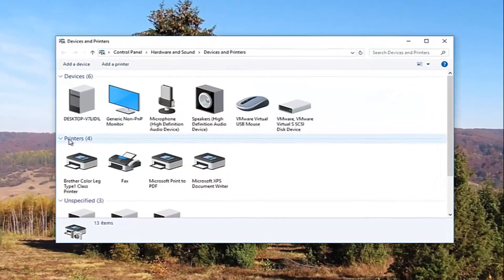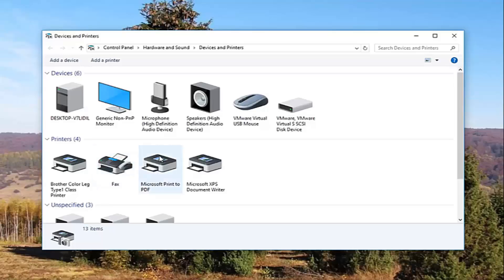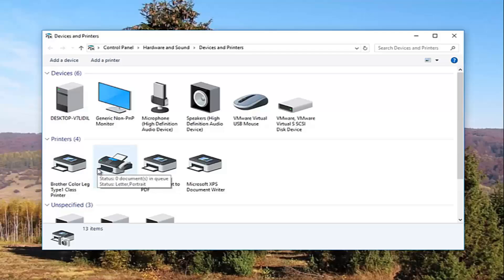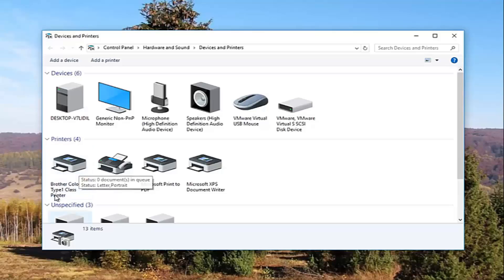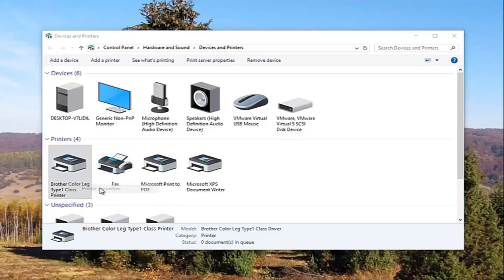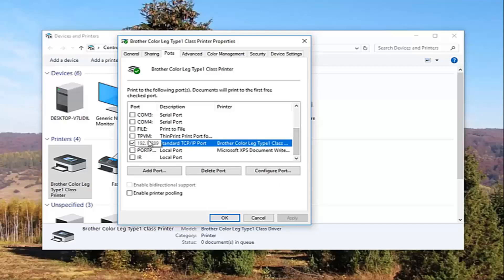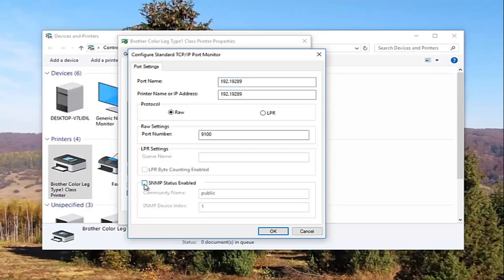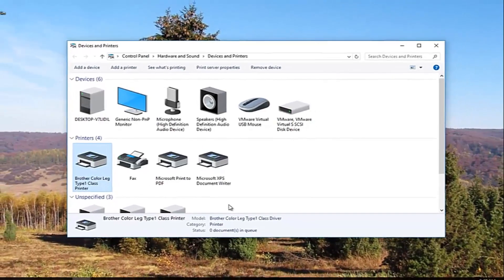Printer is Offline / Printer Won't Print FIX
Most of the network devices has SNMP support, and responds to queries made over that with the pertinent information related to the query. However, not all network devices have this particular protocol used to communicate and establish connections as well. If your printer does not implement SNMP, but other users send a printing query over that protocol, the network printer’s status will show up as offline.

Printers work offline when they have a hard-line connection to the computer holding the document. The printer requires a means of communicating with the computer so it can read and transmit from the hard-drive to the print function. The printer itself does not have a hard-drive and cannot perform without a means of viewing your document. Bringing a printer online means it can print documents without a direct connection to the computer. The document is transmitted through the remote connection while the printer reads and prints.

Many Windows 10 users have reported issues regarding printer connectivity and a glitch which set active printers to offline even if they are connected and fully operational.

The error is usually encountered when speaking of network printers, but home users with a direct connection to their printer have also complained.

We’ll go about fixing this issue just like most other connectivity related problems, as in most cases, there is a simple explanation to the problem.

It should be noted that different manufacturers have their own diagnostics software which can inform the user of what problems come up (HP’s Print and Scan Doctor comes to mind here).

If your printer‘s manufacturer provided you with this feature, we encourage you to use it at full extent. More often than not, it will set you in the right direction for finding solutions to your problems.

There are many problems that can occur with your printer, and in this tutorial, we’re going to cover the following issues:

Printer offline Canon, HP, Ricoh, Epson – This is a common problem with printers and it can affect any brand of printer. Many Canon, HP and Epson users reported this issue.

Printer offline error processing command – Sometimes you might get Error processing command while trying to use a network printer.

Wireless printer offline – This problem can appear with all sorts of printers, and many users reported it while using a wireless printer.

The printer is offline unable to ping – In some cases, your PC won’t be able to recognize your printer. In fact, many users reported that they are unable to ping their network printer.

Printer offline SNMP – Sometimes SNMP feature can cause this issue to appear. To fix the problem, you just need to disable the SNMP feature.

Network printer offline VPN – Several users reported this issue only when using a VPN. To solve the problem, you might have to change your VPN configuration.

Printer not responding, printing, working, connecting, showing up – According to users, they encountered a variety of issues and many reported that their printer isn’t responding or not working. In fact, sometimes the printer won’t even show up.